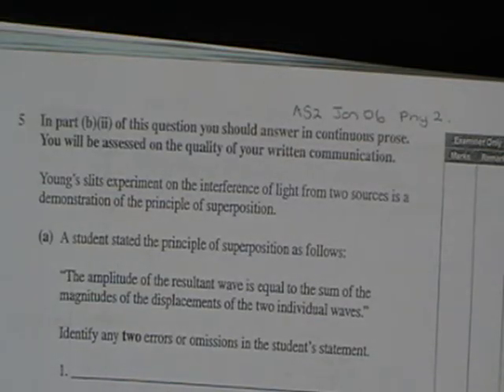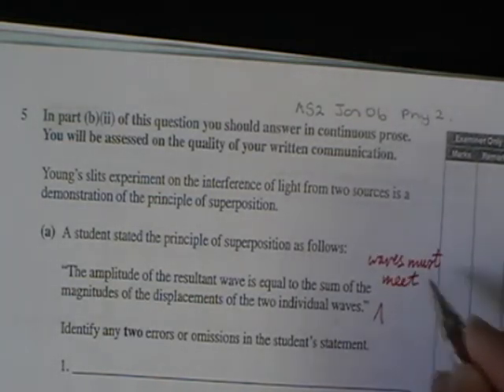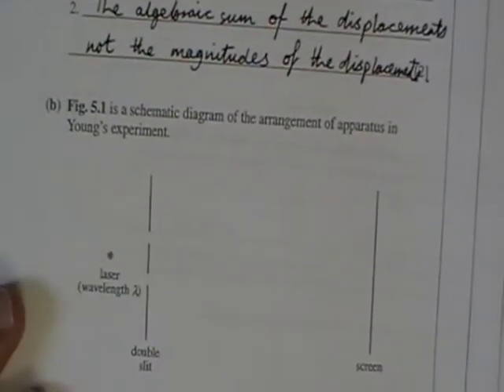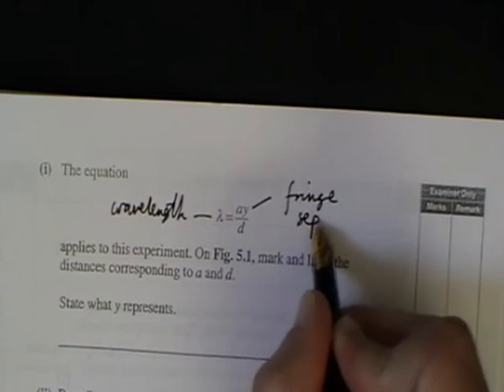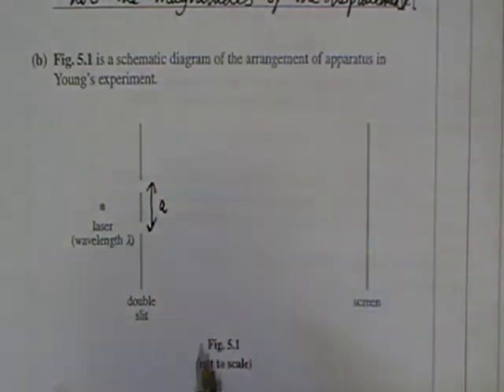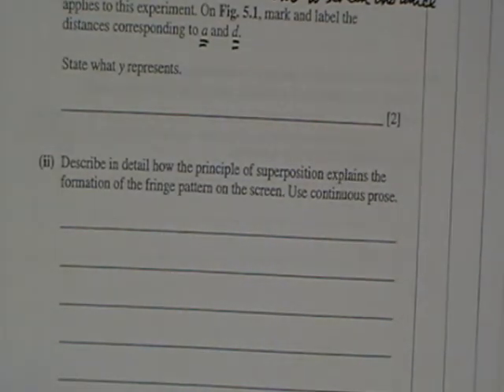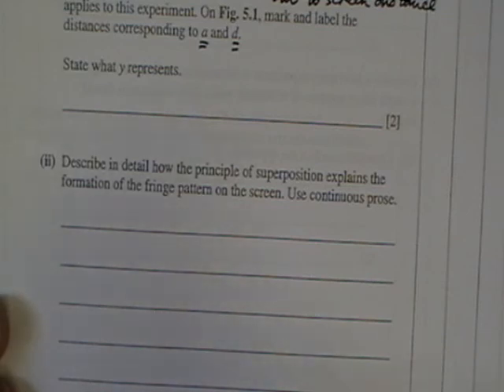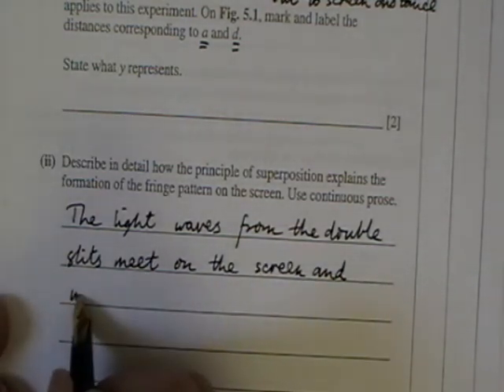ASphysics_AS2Diffraction_p.p.C_AS2_Jan2006_qu5(a).wmv